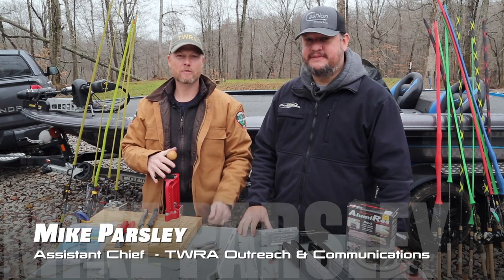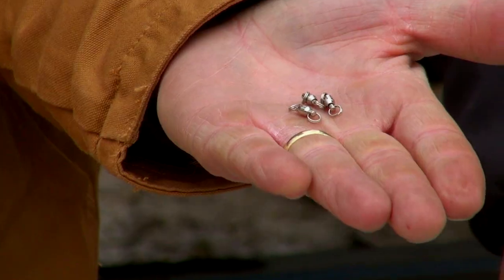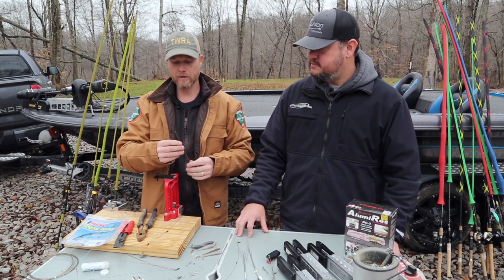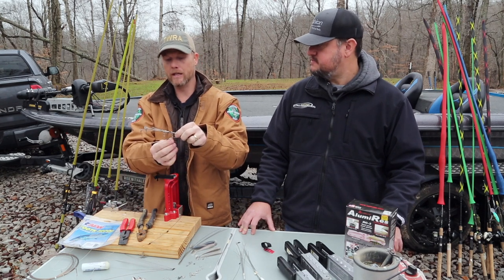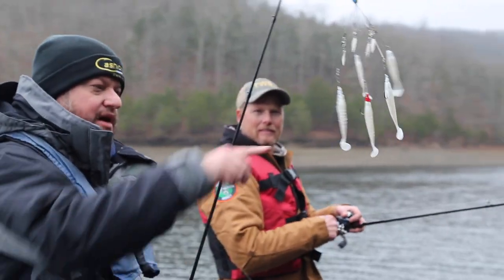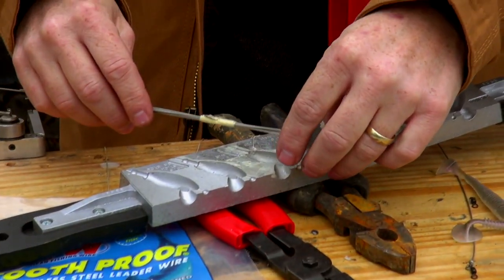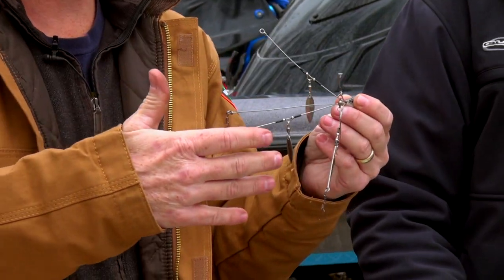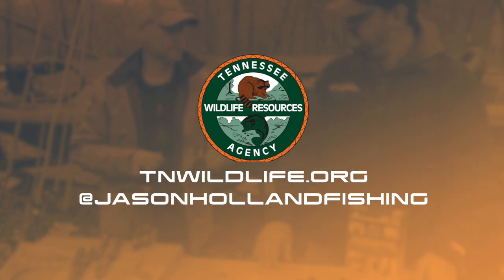How To Make An Umbrella Rig - Reel Secrets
In this segment, TWRA's Mike Parsley and Angler Jason Holland show you how to make an umbrella rig that is legal for Tennessee waters and will catch some fish!